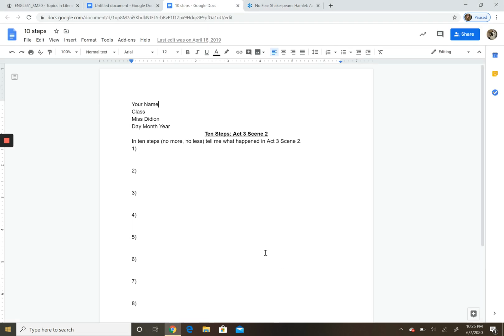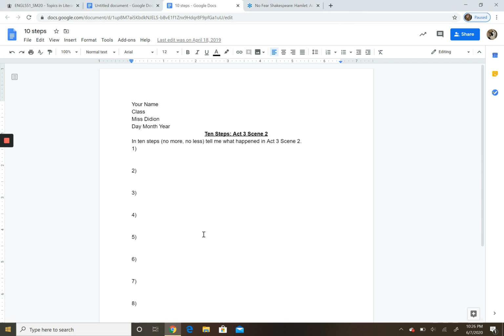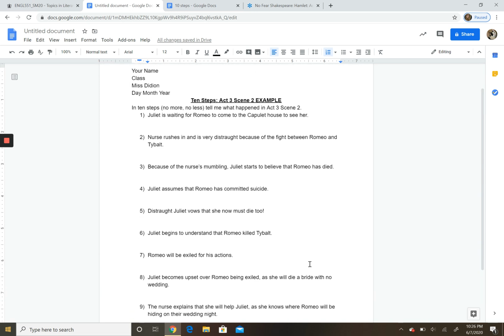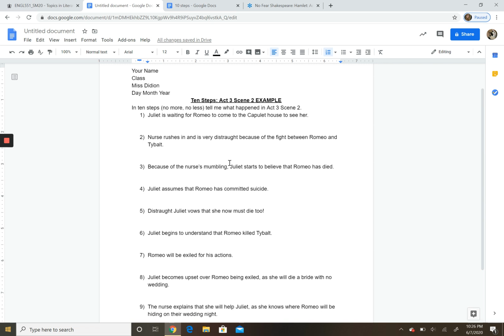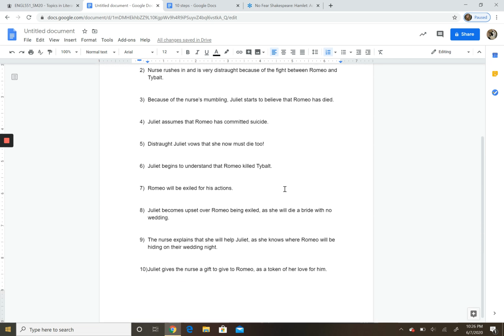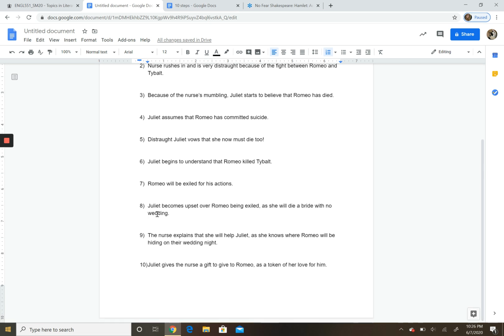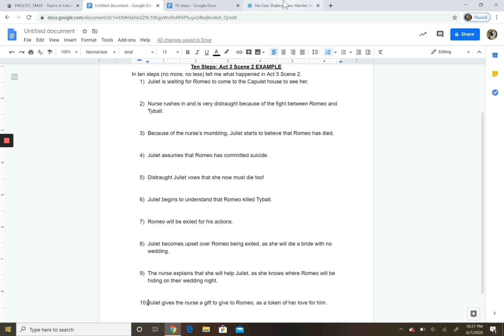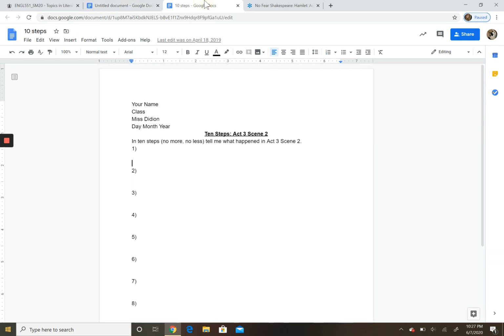Shakespeare on Wikipedia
This video is part of ENGL 551 Teaching Writing Online, a special curriculum offered in response to the COVID-19 outbreak from the Master of Arts in Rhetoric and Writing program at The University of Findlay. Practicing secondary and college teachers learned how to use new technologies and experimented with Loom videos. These videos are tutorials to help students learn how to use Loom. To learn more about our graduate MA program, please keyword: RHETORIC.